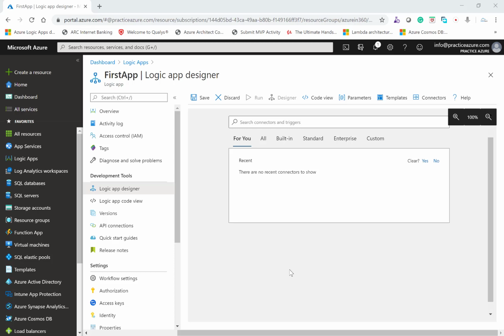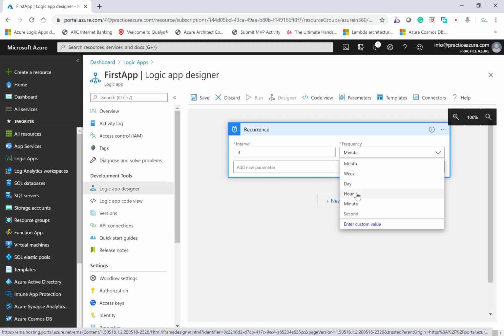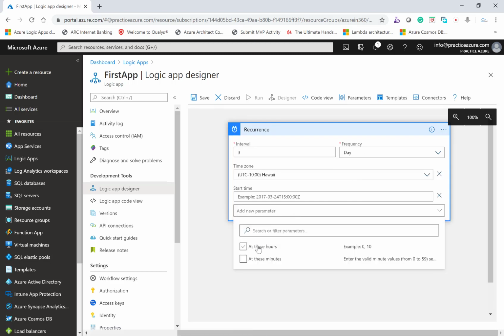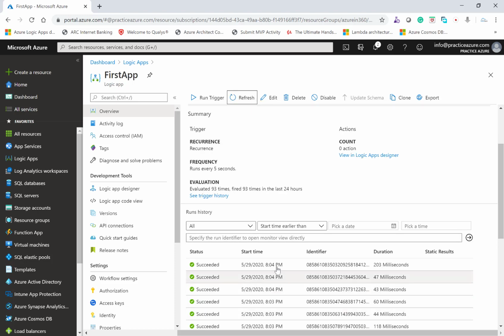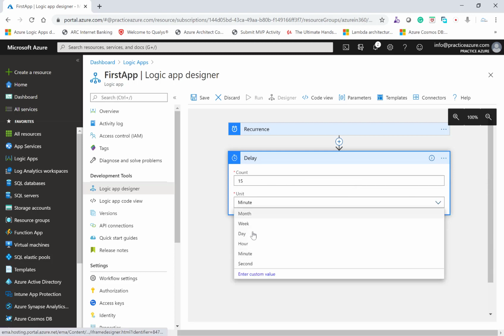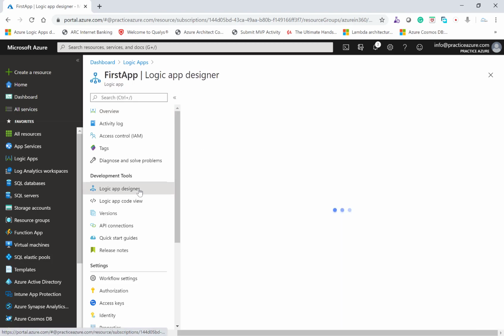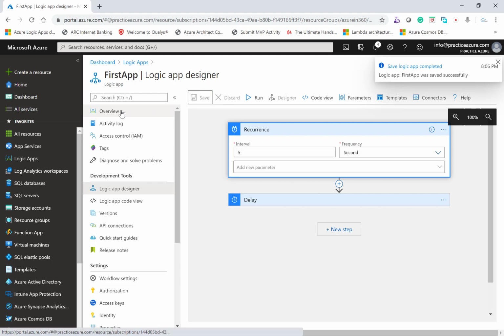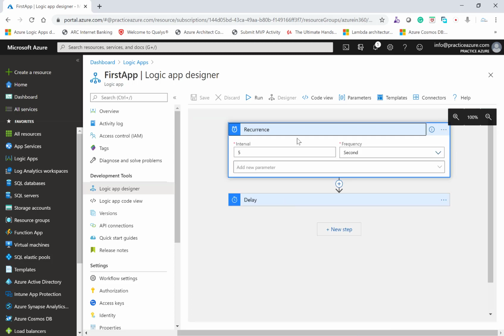Azure Logic App - Recurrence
You can reach out the full course at Udemy using the below link: